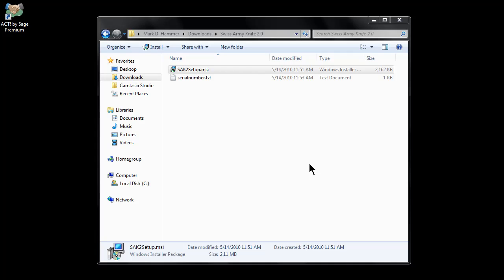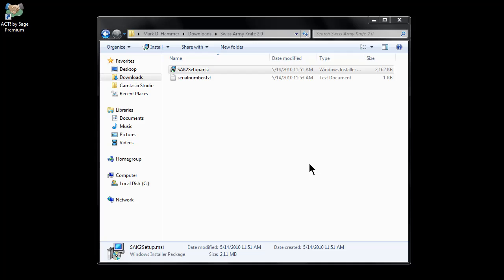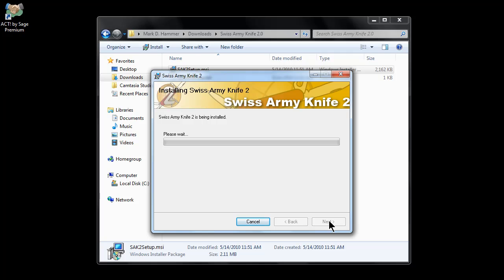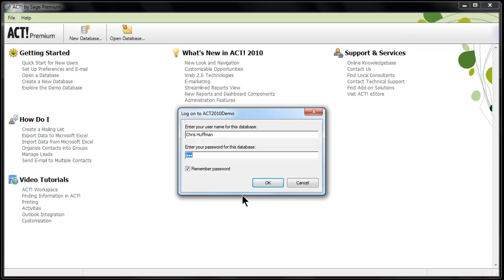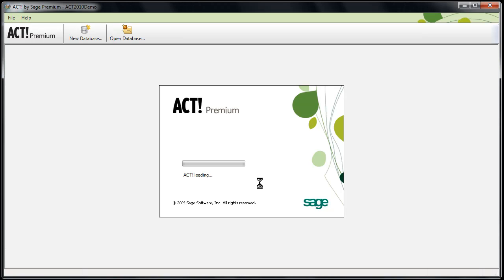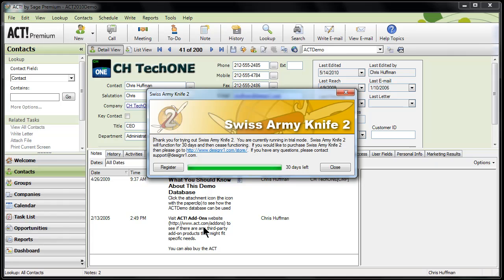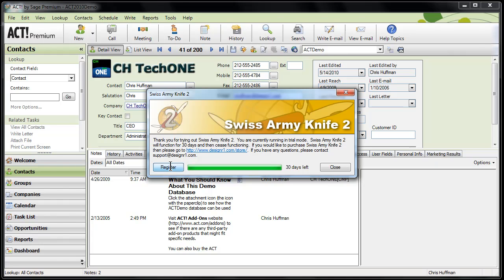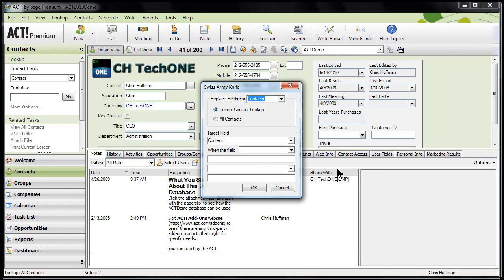How to Install Swiss Army Knife 2.0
Tutorial that shows you how to install and register DesignR1's Swiss Army Knife 2.0 product.